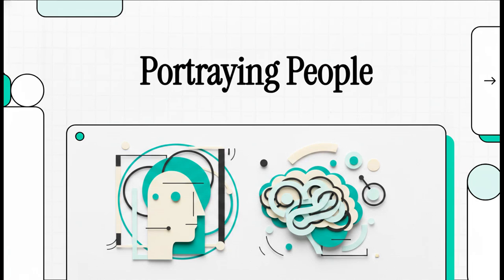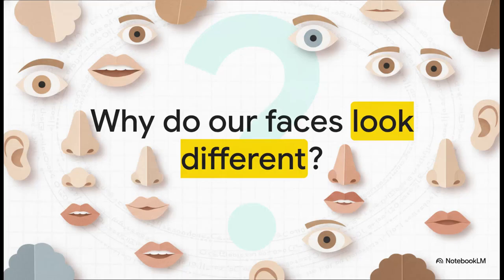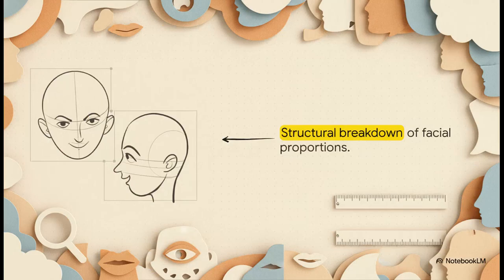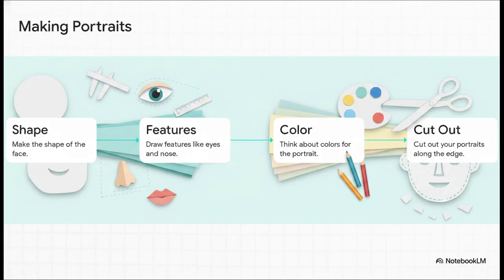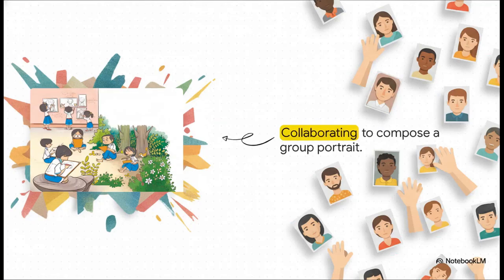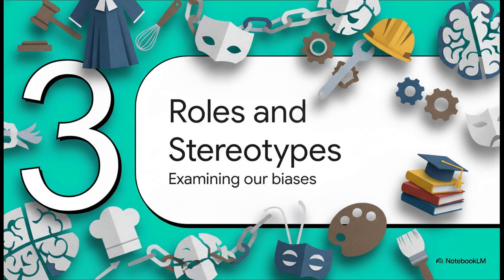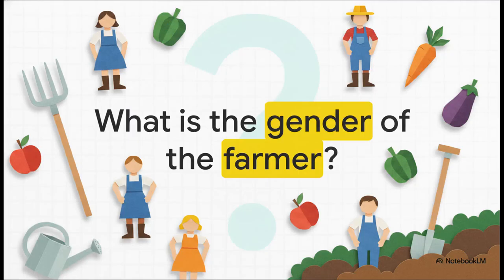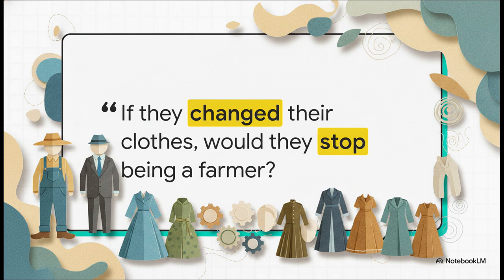Portraying People | The Engineer Owl